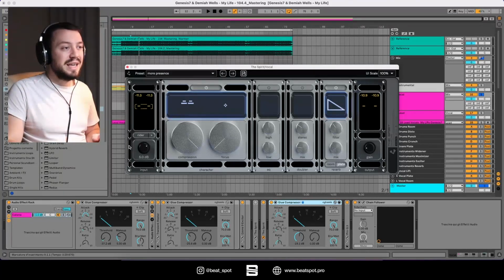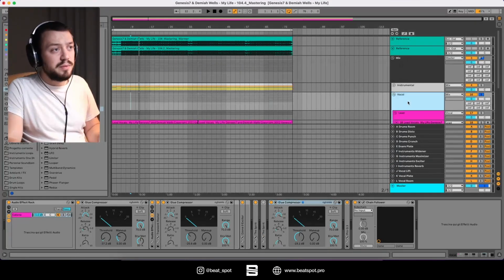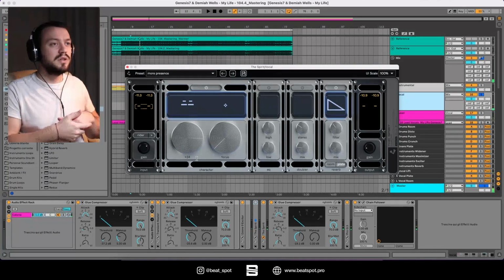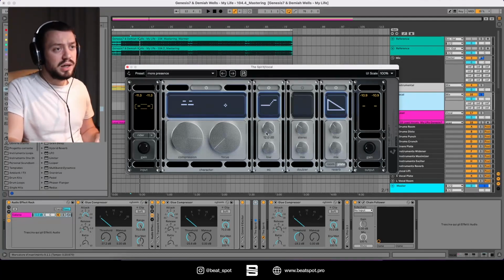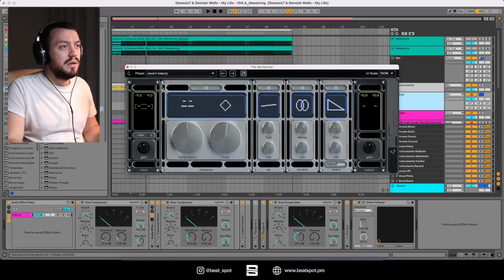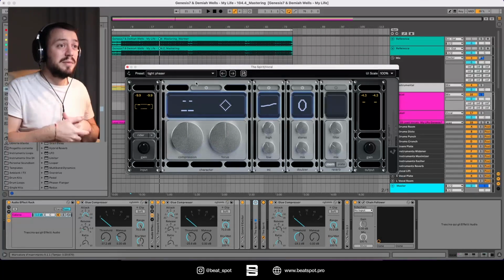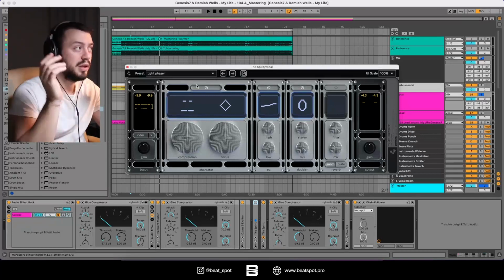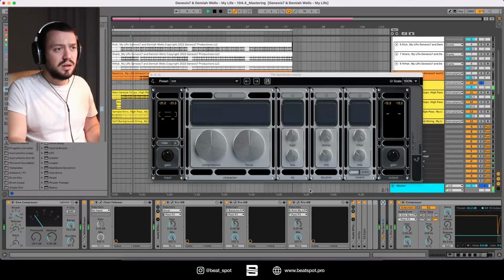Mixing Vocals like Louis Bell | Cradle The Spirit Review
The Spirit was designed for all environments, allowing you and the artist to focus on the creative process.

Cradle carefully distilled Louis’s complex chain of compressors, EQs, and creative effects into an intuitive UI so you can concentrate on the performance without the busy work.

00:00 GUI
01:29 What's happening inside The Spirit?
03:33 Presets
04:15 What I'd like from it in the future
05:26 Examples
07:51 Final Thoughts